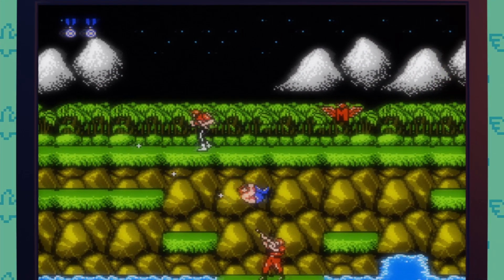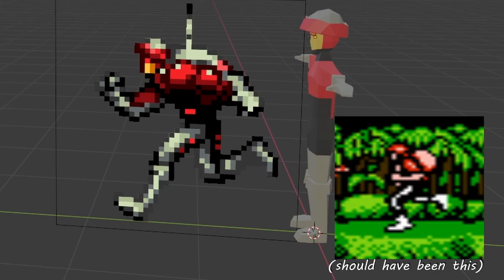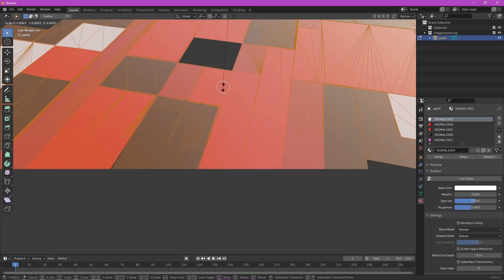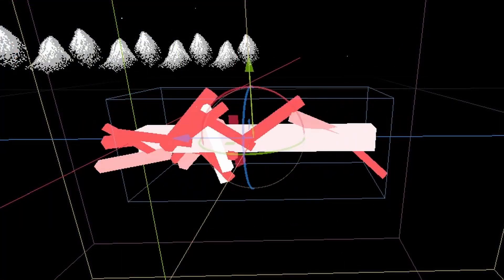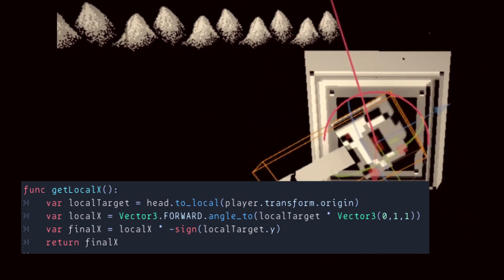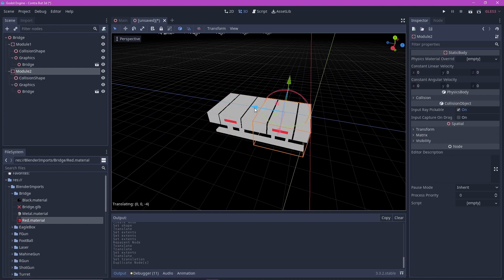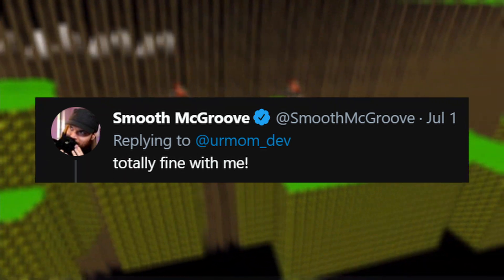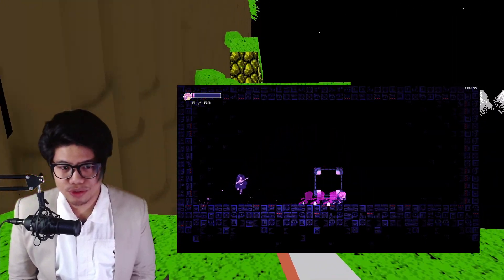I remade CONTRA in 3D using Godot Engine.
I made Contra but it's 3D using the godot engine. This is my second time making a 3D game using Godot. A feeble attempt to copy CodyCantEatThis's Mario but 3D, Zelda but it's 3D and Sonic but 3D. But hey at least he didn't do Contra but 3D yet lol.

Contra 3D Timeline:
0:00 Intro
1:23 Player / Environment Setup
2:42 Initial Enemy Setup
5:01 Weapons / Pickups
9:47 Pure Suffering (3D Rotations)
11:36 Player Death / Other Enemies
13:12 The Bridge
14:05 Final Level Layout / Boss
16:03 Game Play

All credits are in the video.